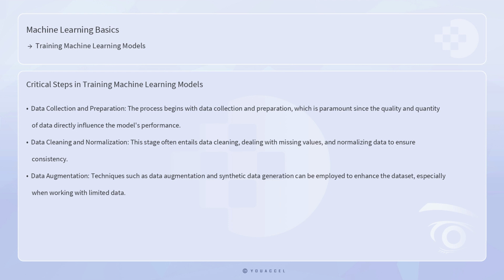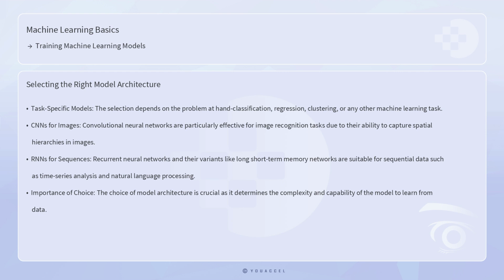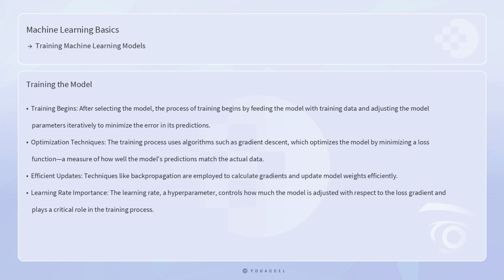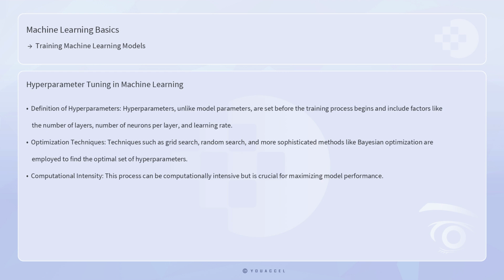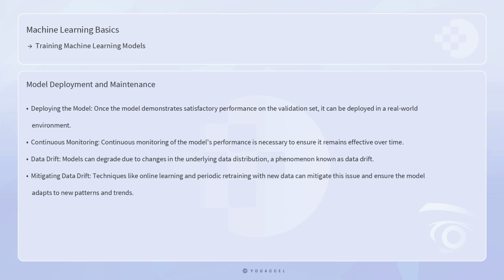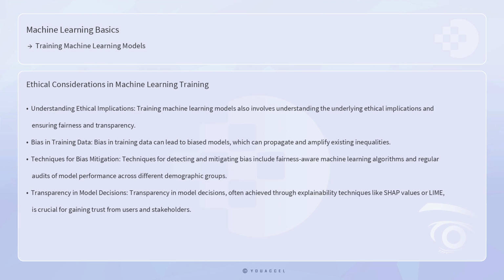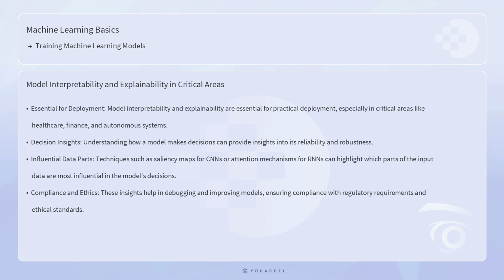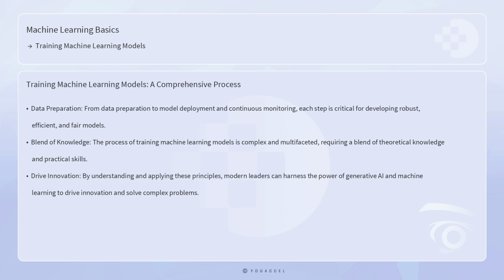Training Machine Learning Models | Exclusive Lesson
► Exclusive Lesson:  Training Machine Learning Models

► ENROLL IN THIS COURSE:
◙ Full Course Title: Generative AI for Modern Leaders Strategies for Success

► LESSON SUMMARY:
Training machine learning models involves a series of critical steps that require a deep understanding of both theoretical concepts and practical methodologies. The process begins with data collection and preparation, which is paramount since the quality and quantity of data directly influence the model039s performance. Data must be relevant, diverse, and accurately labeled to serve as a reliable foundation for training. This stage often entails data cleaning, dealing with missing values, and normalizing data to ensure consistency. Techniques such as data augmentation and synthetic data generation can be employed to enhance the dataset, especially when working with limited data.Once the data is prepared, the next step is selecting an appropriate model architecture. This selection depends on the problem at hand-classification, regression, clustering, or any other machine learning task. For instance, convolutional neural networks CNNs are particularly effective for image recognition tasks due to their ability to capture spatial hierarchies in...

► COURSE SUMMARY:
◙ Generative AI for Modern Leaders Strategies for Success
Step into the future with a course that equips visionary leaders to master the transformative power of generative AI. In an era where AI is revolutionizing industries and unleashing new frontiers of innovation, understanding its strategic impact is essential. This dynamic, theory-driven program immerses you in the captivating world of generative AI, offering a comprehensive exploration tailored for leaders ready to steer their organizations through this technological revolution.

Embark on a journey that demystifies the core principles and cutting-edge algorithms driving AI's creative capabilities. Gain a profound theoretical insight into how these intelligent systems can propel strategic growth and competitive edge across sectors. As you advance, confront the ethical, legal, and societal challenges of AI deployment, balancing innovation with responsibility. Real-world case studies and theoretical frameworks will fuel your forward-thinking mindset as you navigate the broader impact of AI on society.

Discover how to seamlessly integrate AI into organizational processes, challenging traditional...

► COURSE LEARNING OBJECTIVES:
◙ Understand the foundational concepts of generative AI.
◙ Explore the machine learning models behind generative AI.
◙ Gain insights into algorithms powering AI innovation.
◙ Analyze data science principles driving AI systems.
◙ Assess generative AI as a catalyst for strategic growth.
◙ Examine ethical implications of AI deployment.
◙ Explore legal challenges in generative AI applications.
◙ Consider societal impacts of AI advancements.
◙ Study real-world AI case studies for practical insights.
◙ Integrate generative AI into organizational processes.
◙ Rethink traditional business models with AI insights.
◙ Develop leadership skills in an AI-driven environment.
◙ Cultivate visionary thinking for AI leadership.
◙ Anticipate future trends in generative AI evolution.
◙ Prepare organizations for AI-enhanced collaboration.
◙ Foster innovation and adaptability in AI-rich contexts.